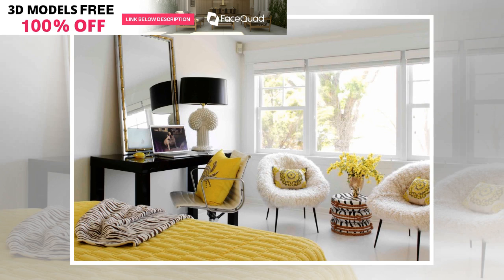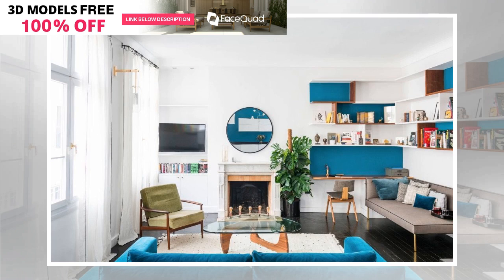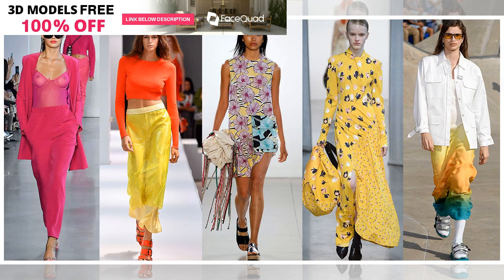Your Guide To Saturated Colors, The New Year's Biggest Trend | BuzzFresh News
If you’ve been following our reporting on 2018 interior design trends, you know that stark, minimali...